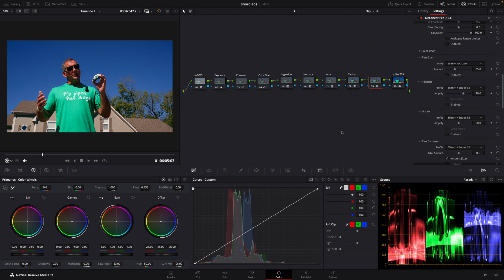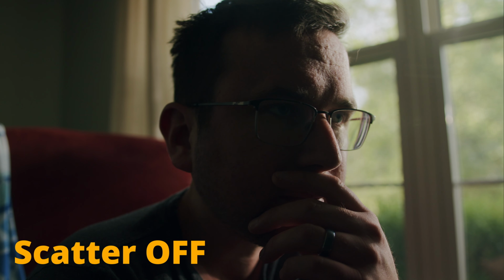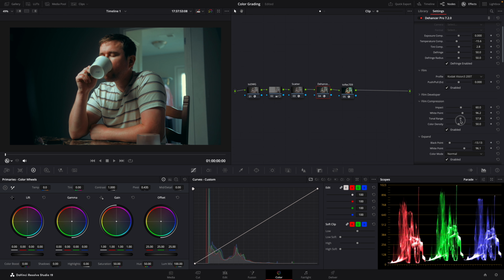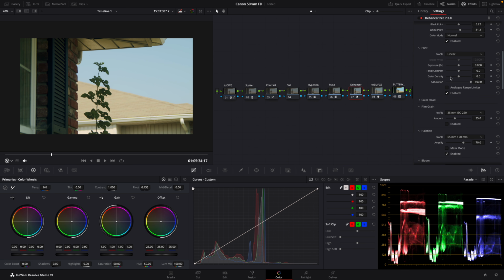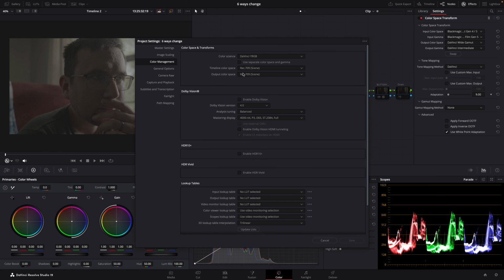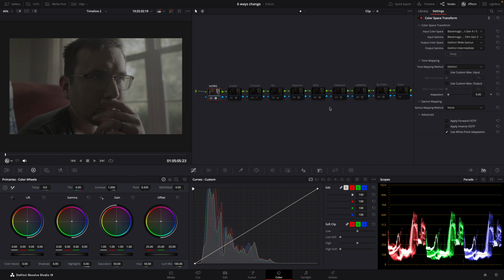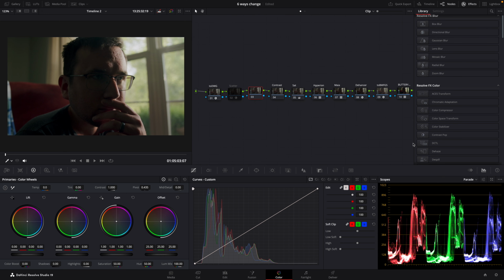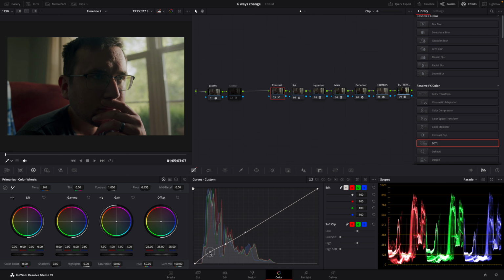6 tips that changed my color grading forever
In this video, I'm sharing the six key tips that completely transformed how I approach color grading. As a full-time videographer for over 2 years, I’ve experimented with countless techniques to achieve a professional, filmic look. You don’t need to be a pro colorist to achieve amazing results! By the end of this video, you’ll have 6 tips to elevate your color grading, with the final tip being the real game-changer for getting that Hollywood-style look.
In this video, I cover:
1. Reducing Banding on YouTube: Using grain to fix compression issues.
2. Replacing Broken Filters: How the "Scatter" plug-in saved my workflow.
3. Film Compression for Highlights: Replicating film's dynamic range with Dehancer Pro.
4. Boosting Saturation: A free and paid method for rich, dense color.
5. Working with LUTs in DaVinci Wide Gamut: How to adapt your LUTs for DaVinci without breaking them.
6. Smoothing Shadows for a Cinematic Look: My favorite technique using a custom DCTL for buttery smooth shadows.
💡 Bonus: I dive into even more ways to use the Dehancer Pro plug-in to get a true film-like image. Watch till the end to find out!
👉 Want more tips? Click the link to explore how Dehancer Pro can take your color grading to the next level!

- BMPCC6KG2
- Sigma 18-35

Color Grading LUT’s I use
- Voyager 2 Pro
- BUTTERY

- Scatter
- Dehancer Pro